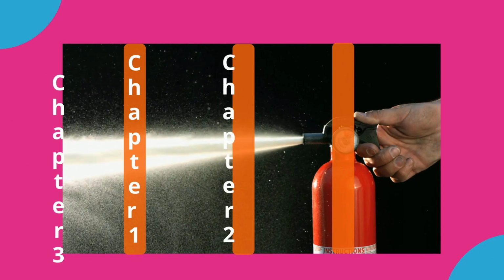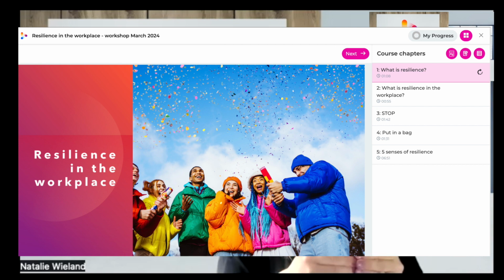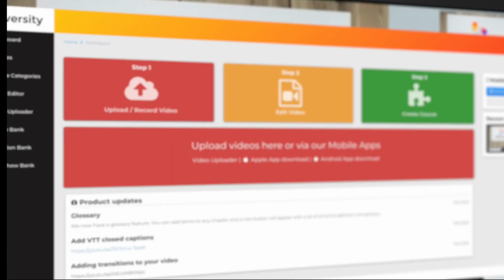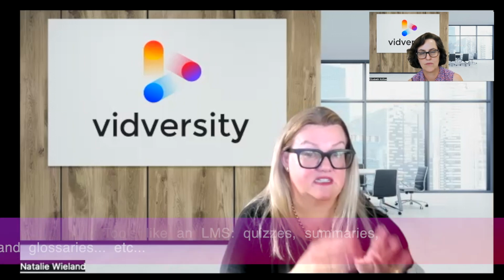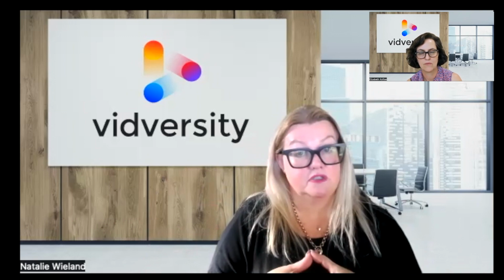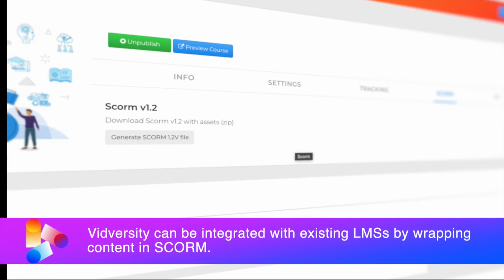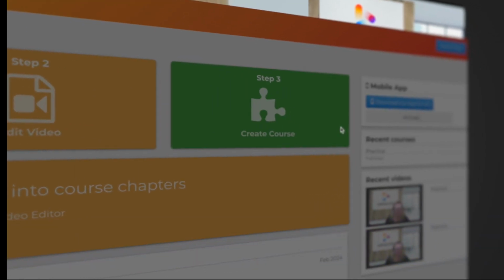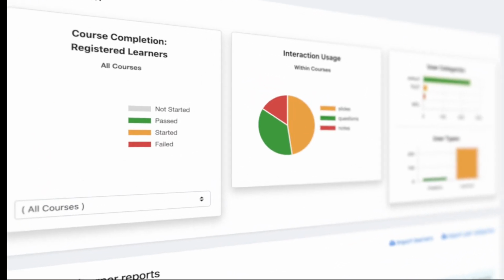Exploring Vidversity's Unique Approach